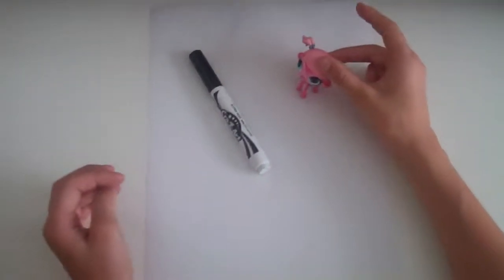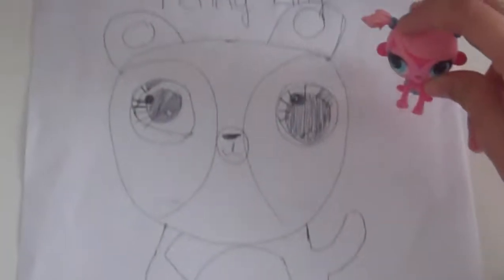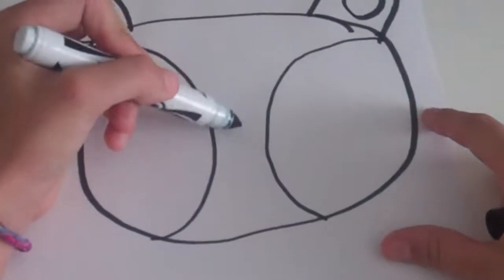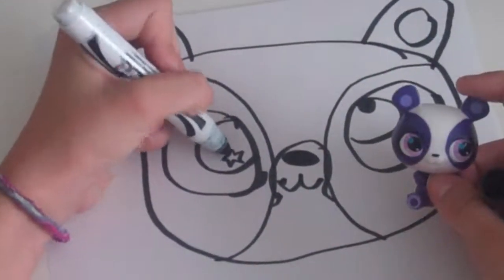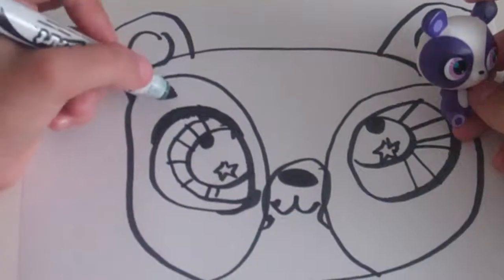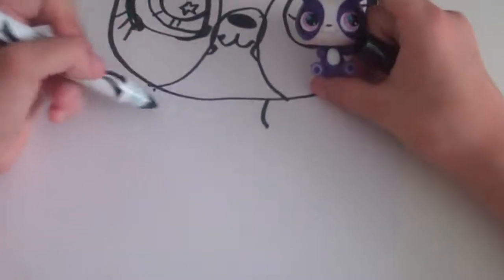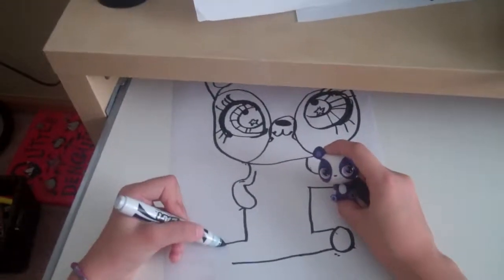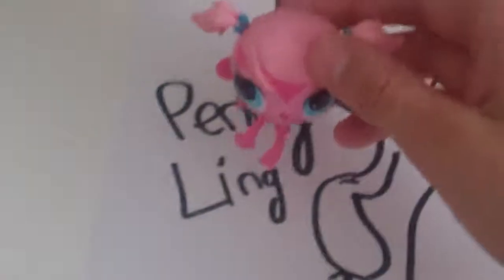Drawing with Minka:Penny Ling CANCELLED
Happy LPS Fun Pop Studio Sunday! 90 views? Yay!!! :)